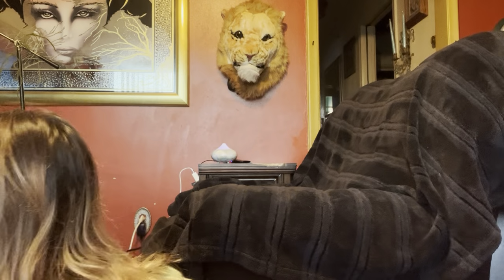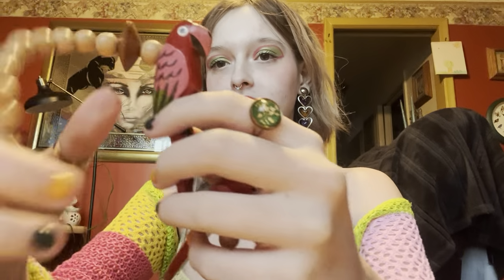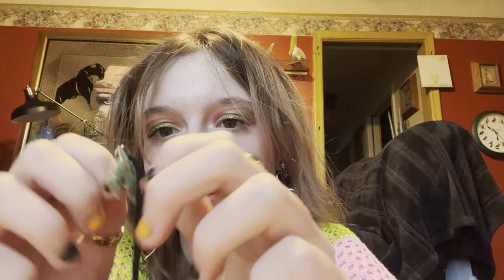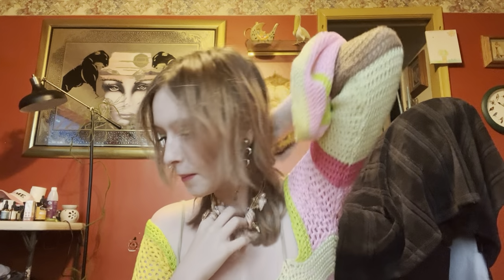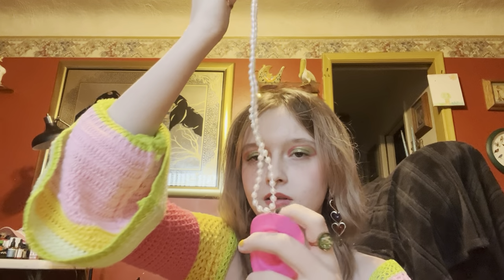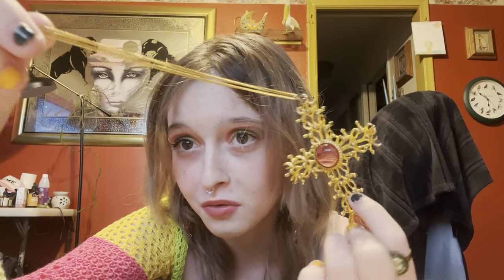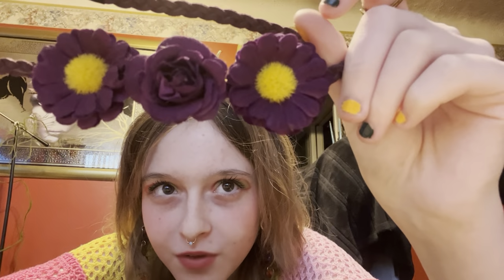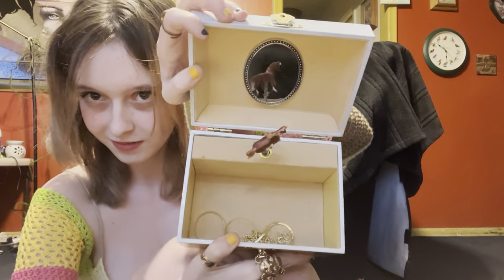MY NECKLACE HAUL!!!!